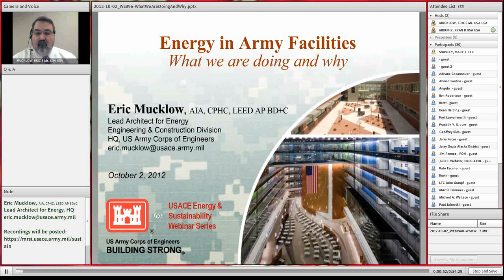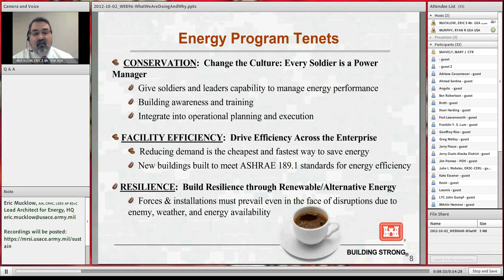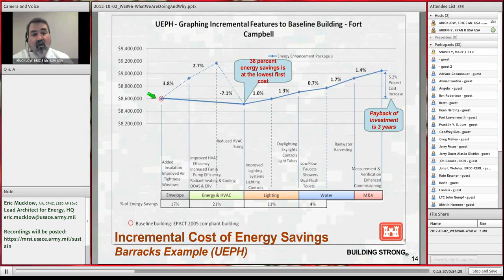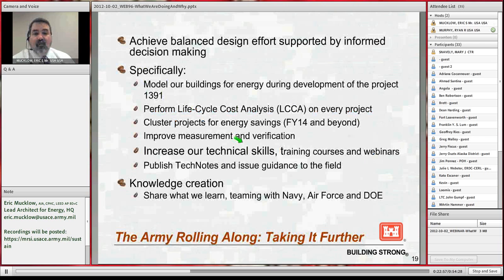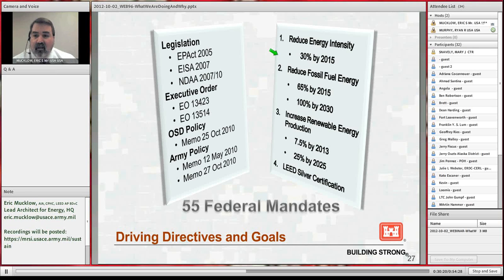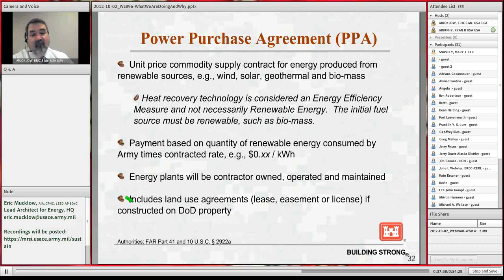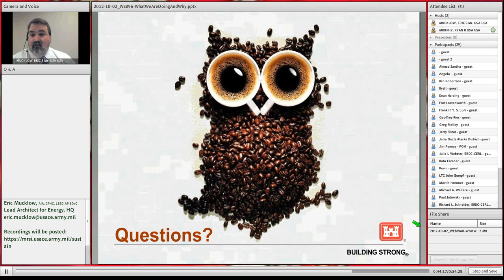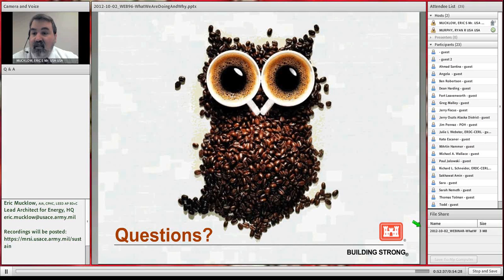Energy in Army Facilities - What We Are Doing and Why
As a part of the US Army Corps of Engineers (USACE) Energy and Sustainability Webinar Series, this presentation provides an overview of the activities and philosophy behind our efforts to advance the energy performance of military construction.